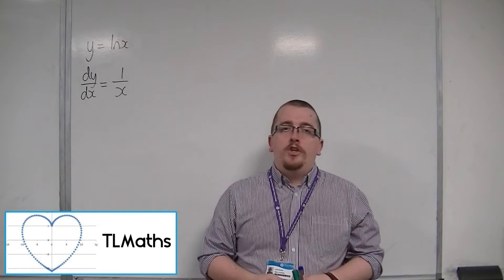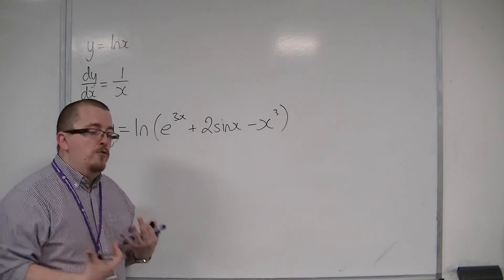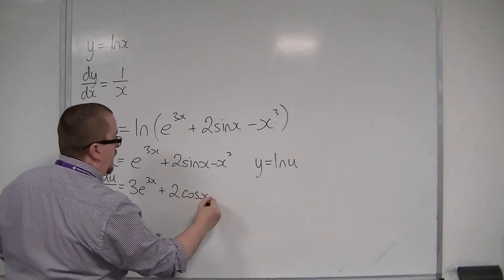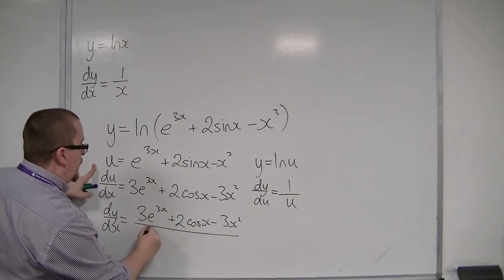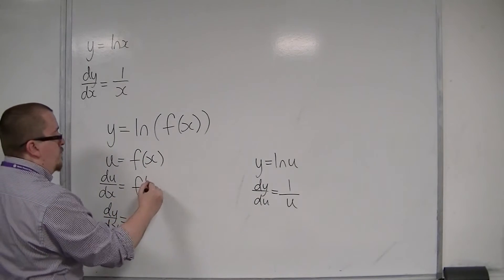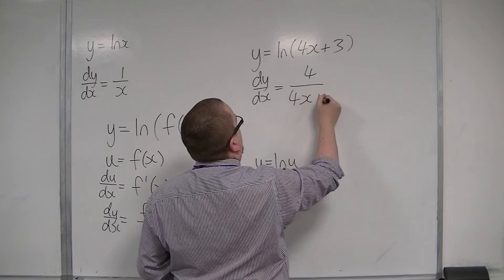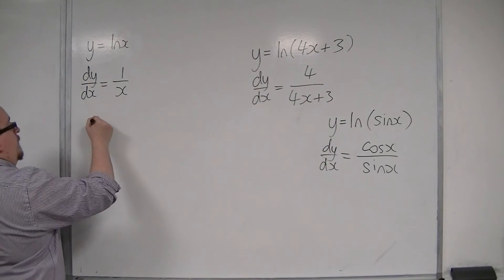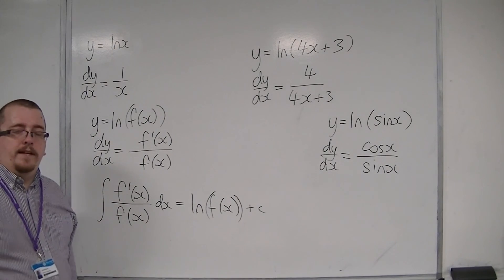OCR MEI Core 3 5.07 A Useful Result: The Chain Rule with ln(x)